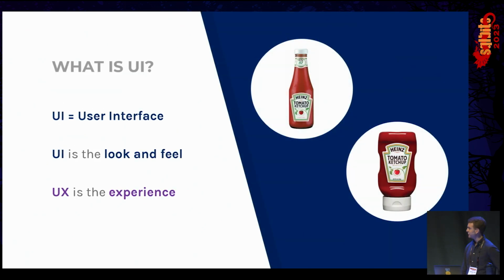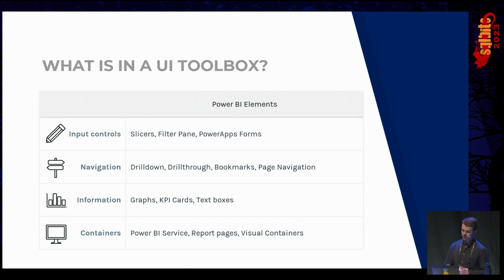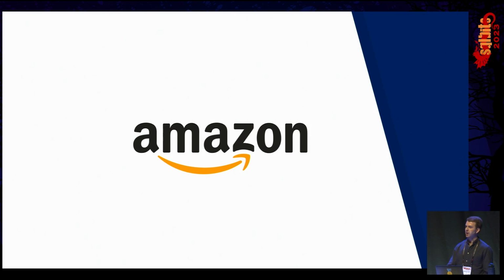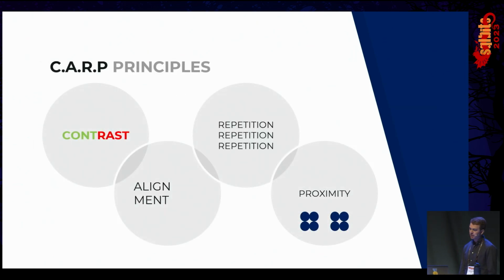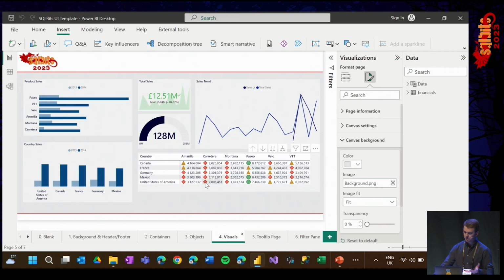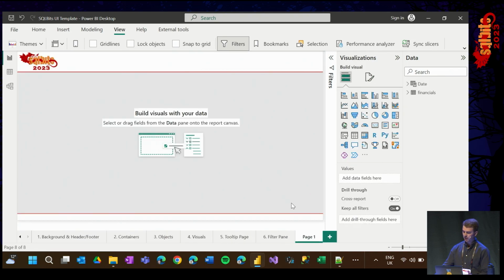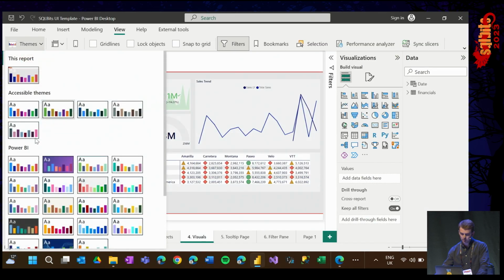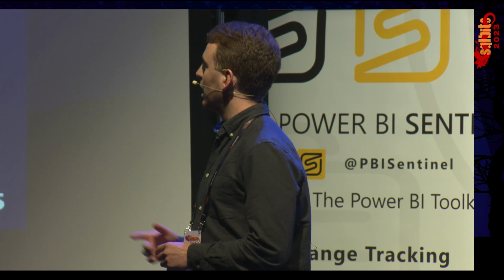Me, Myself and UI: Applying UI style guides to Power BI reports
Ever come across a Power BI report that looks like it was built by 20 different people? Avoid report noise and learn how to build your very own Power BI UI templates by creating standardised visuals, slicers, colour palettes and more!